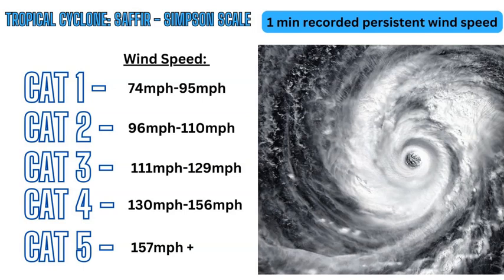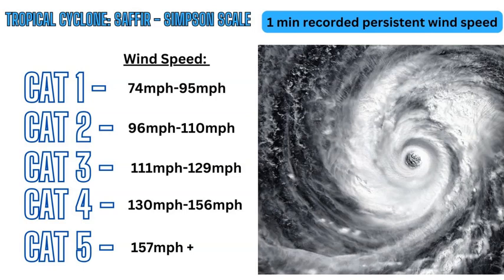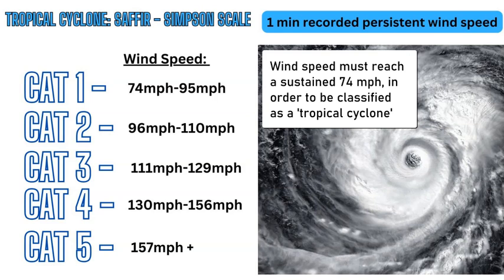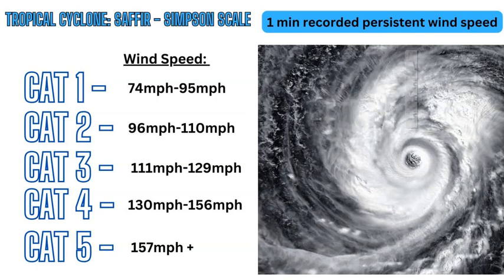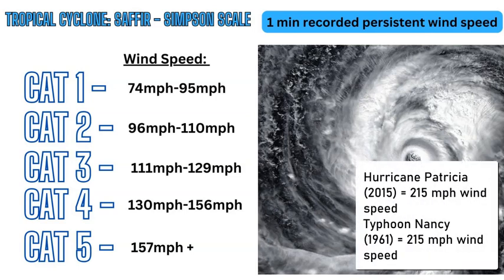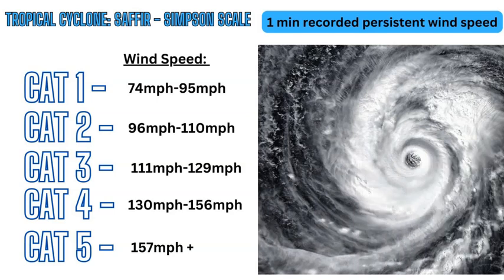Tropical Cyclones: Saffir Simpson Scale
Discussing the saffir-simpson scale and how tropical cyclones are classified based on their wind speed.